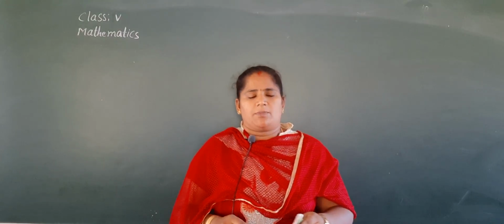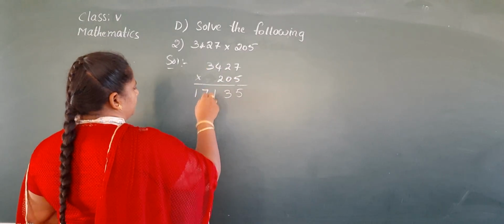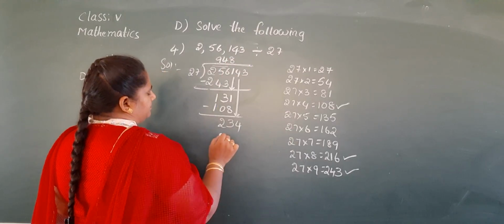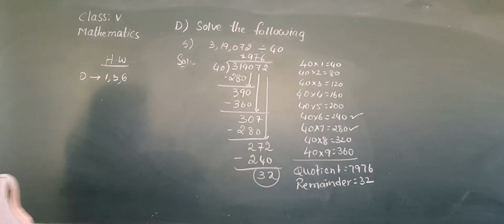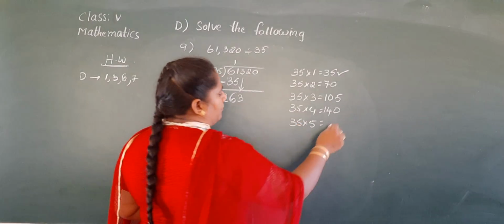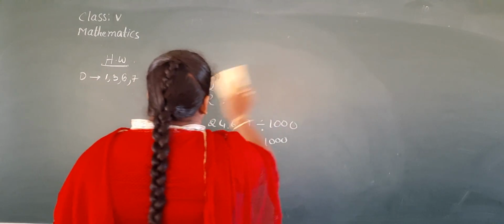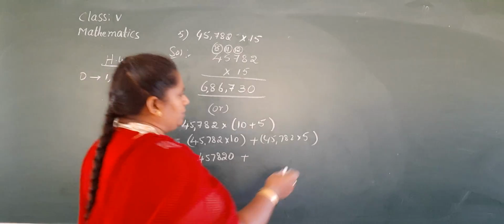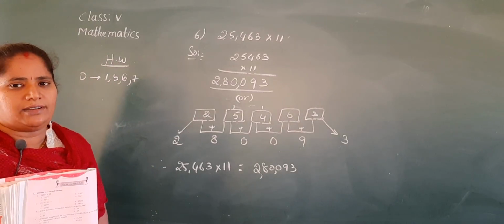5th Class Math 06 08 21